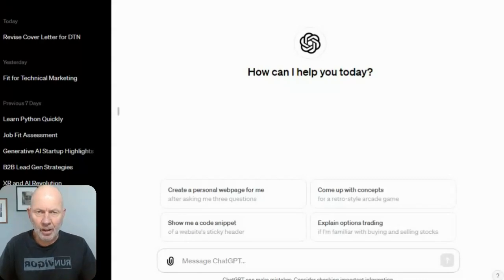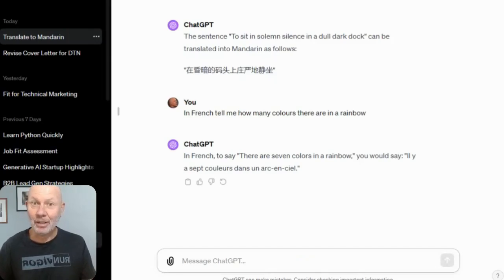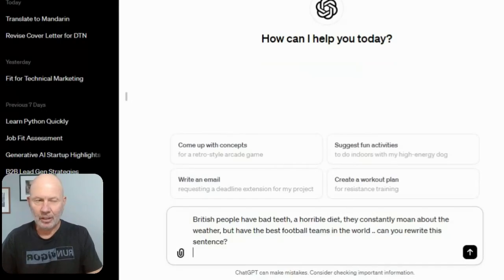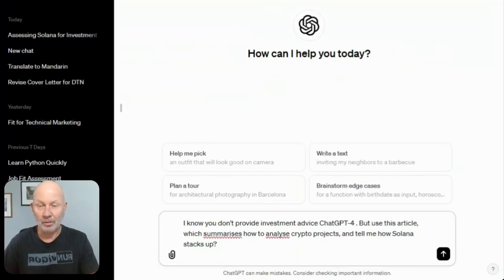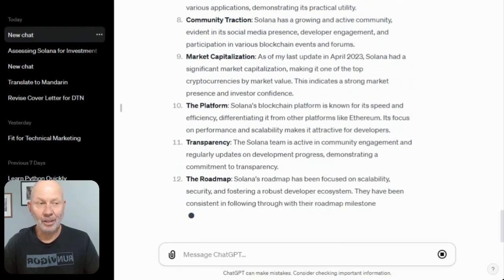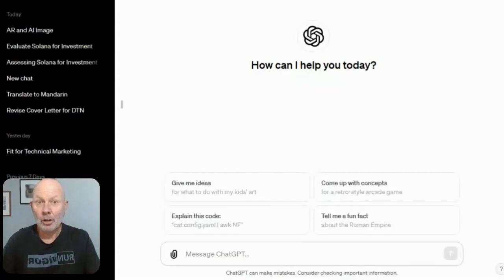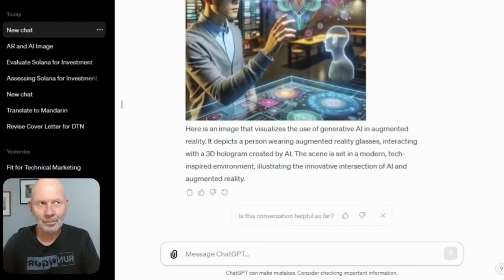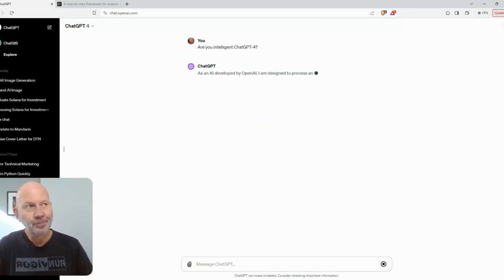𝐄𝐱𝐩𝐥𝐨𝐫𝐢𝐧𝐠 𝐭𝐡𝐞 𝐖𝐨𝐧𝐝𝐞𝐫𝐬 𝐨𝐟 𝐂𝐡𝐚𝐭𝐆𝐏𝐓-𝟒 𝐢𝐧 𝟐𝟎𝟐𝟑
Top 5 Features
As 2023 draws to a close, I'm excited to share my latest video highlighting five incredible uses of OpenAI's ChatGPT-4. This year has been remarkable, largely thanks to advancements in AI technology. Here’s a quick rundown:

𝟓. 𝐌𝐮𝐥𝐭𝐢𝐥𝐢𝐧𝐠𝐮𝐚𝐥 𝐂𝐨𝐧𝐯𝐞𝐫𝐬𝐚𝐭𝐢𝐨𝐧𝐬: Witness ChatGPT-4 effortlessly translating phrases into Mandarin and French. A glimpse into its impressive linguistic versatility!
𝟒. 𝐒𝐚𝐟𝐞 𝐂𝐨𝐧𝐭𝐞𝐧𝐭 𝐚𝐧𝐝 𝐄𝐭𝐡𝐢𝐜𝐚𝐥 𝐀𝐰𝐚𝐫𝐞𝐧𝐞𝐬𝐬: ChatGPT-4 skillfully navigates sensitive topics, showcasing its ability to understand and adapt to content policies, particularly in handling stereotypes.
𝟑. 𝐒𝐮𝐦𝐦𝐚𝐭𝐢𝐨𝐧 𝐚𝐧𝐝 𝐀𝐧𝐚𝐥𝐲𝐭𝐢𝐜𝐬: Dive into how ChatGPT-4 analyzes complex topics like cryptocurrency, offering insightful summaries without direct investment advice. A game-changer for research and analysis!
𝟐. 𝐈𝐦𝐚𝐠𝐞 𝐂𝐫𝐞𝐚𝐭𝐢𝐨𝐧: Discover ChatGPT's talent in generating context-relevant images, perfect for augmenting articles and posts with visually captivating content.
𝟏. 𝐋𝐞𝐚𝐫𝐧𝐢𝐧𝐠 𝐟𝐫𝐨𝐦 𝐂𝐨𝐧𝐭𝐞𝐱𝐭: Perhaps the most striking feature - ChatGPT's ability to remember and build upon previous conversations, simulating a coherent and contextual dialogue.

🤖 This journey with ChatGPT-4 reveals not just a tool, but a partner in navigating the vast landscape of information and creativity.
ChatGPT hashtag#AI hashtag#Technology hashtag#Innovation hashtag#OpenAI